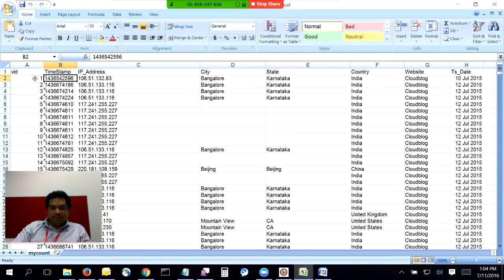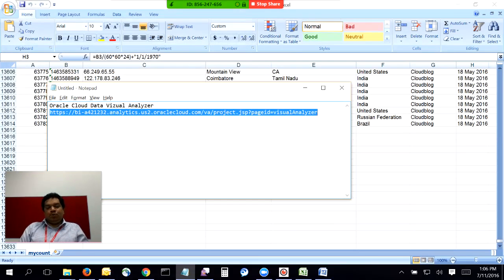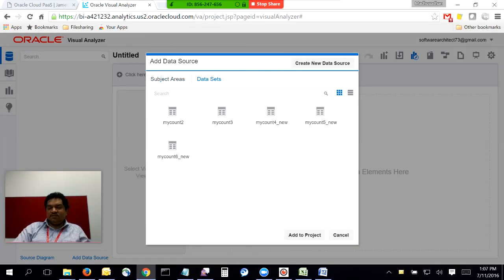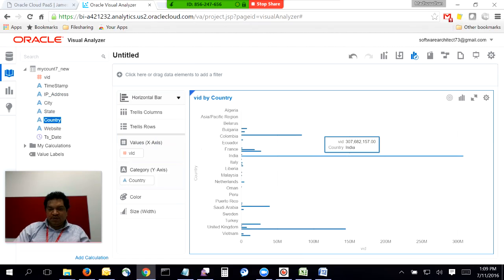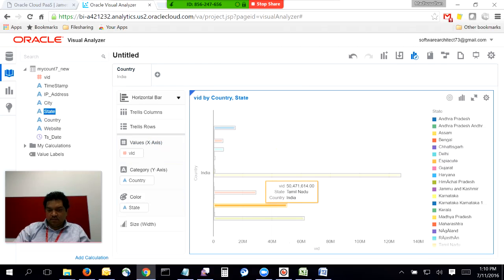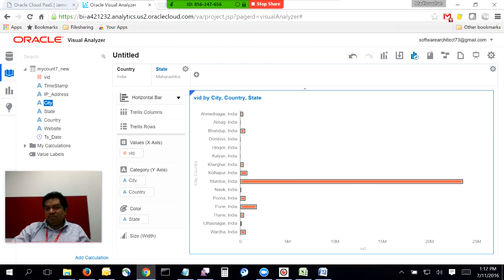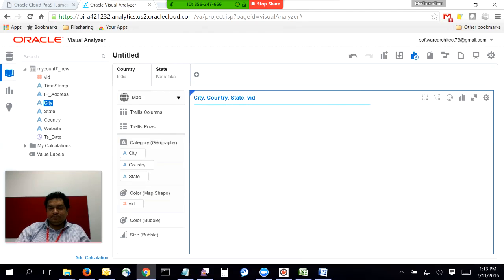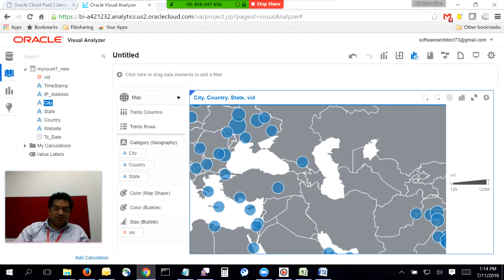Oracle Data Visual Analyzer Cloud Service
Shows how DVCS can be used to make Blog User Data Analysis and make Intelligent decisions based on it.